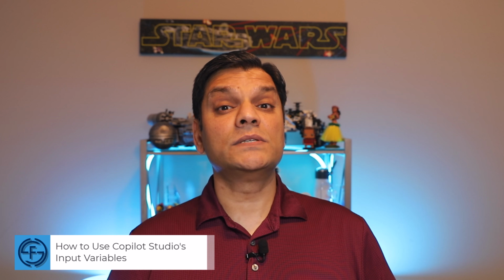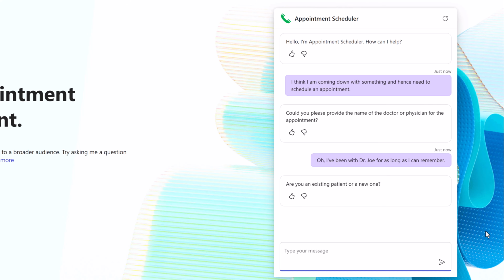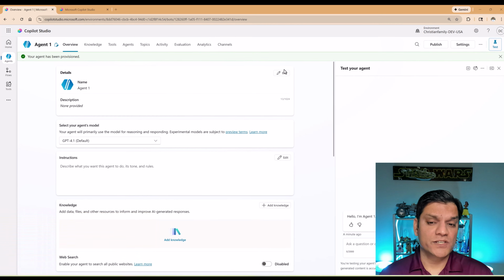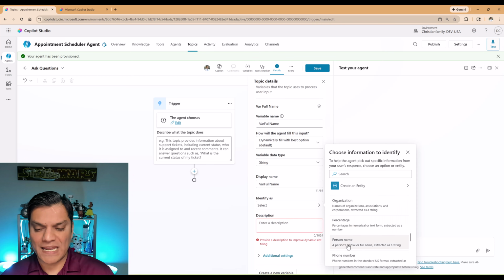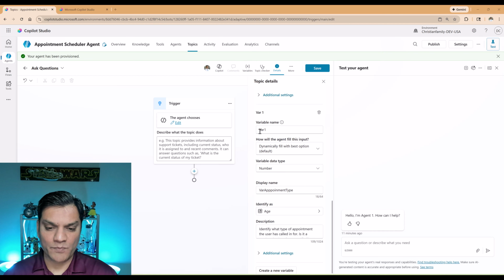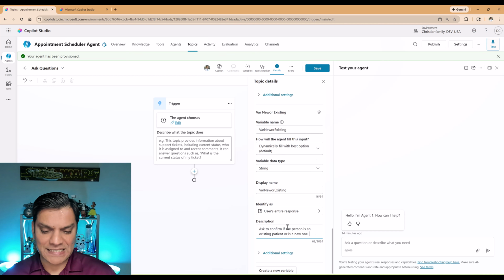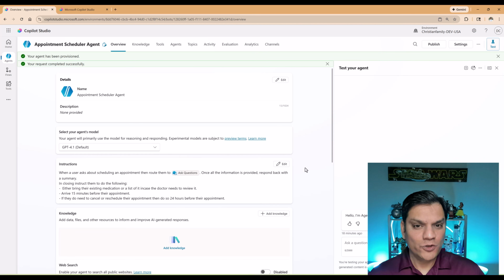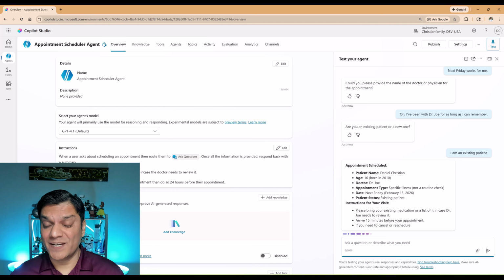How to Use Copilot Studio's Input Variables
Hey Everyone,
In this video, I am going to deep-dive on how to use the input variables that a topic uses to process user's input. Understanding this will help improve the user experience of the agent.

Introduction 00:00
Finished demo 1:16
Provisioned Agent 03:56
Creating a new topic 4:24
Adding input variables 05:14
Updating the instructions 10:53
Validate in Copilot Studio 12:50
Conclusion 14:14